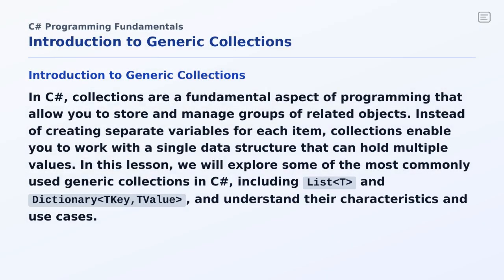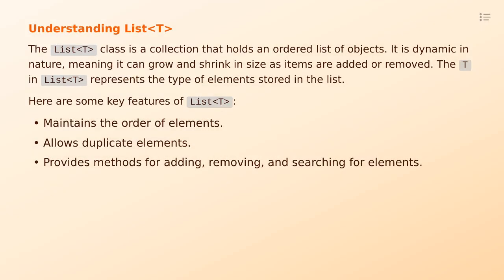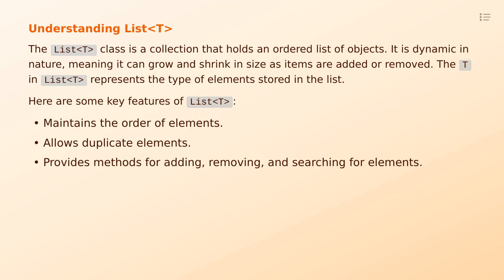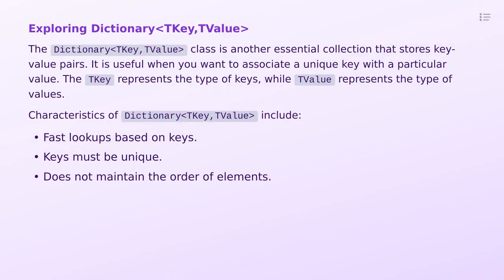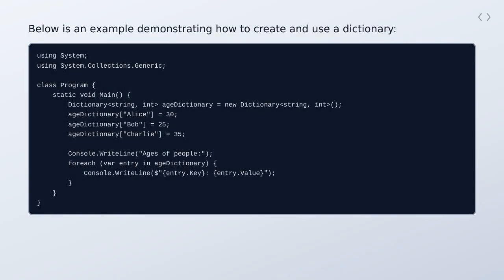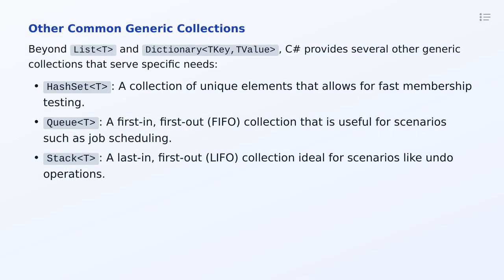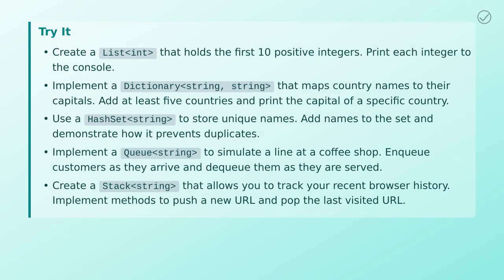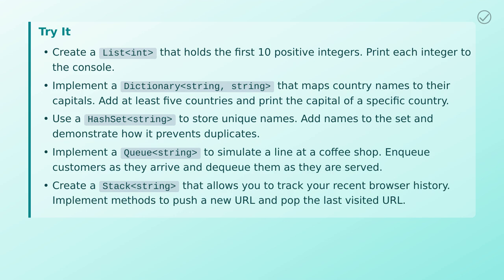7.1 Introduction to Generic Collections